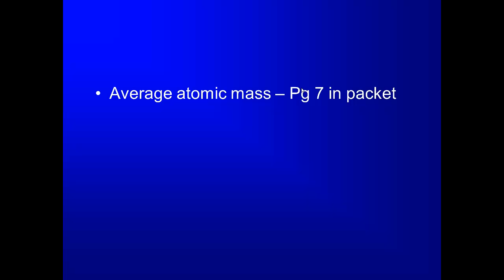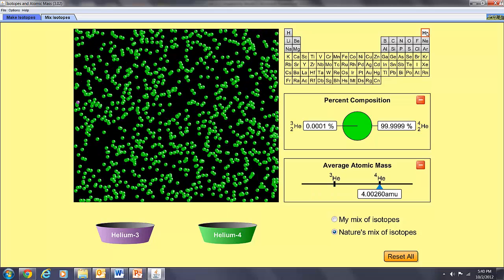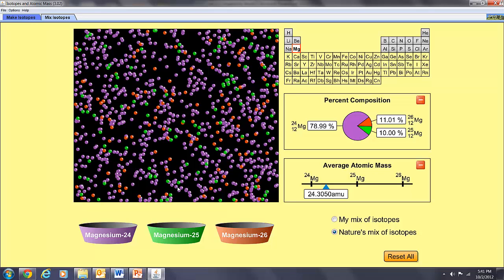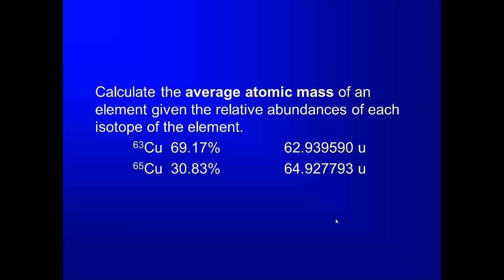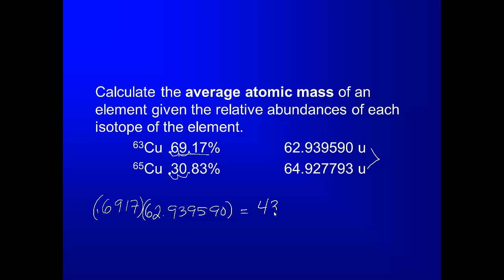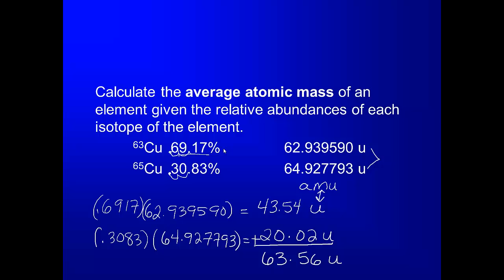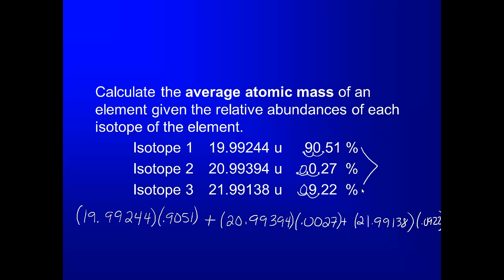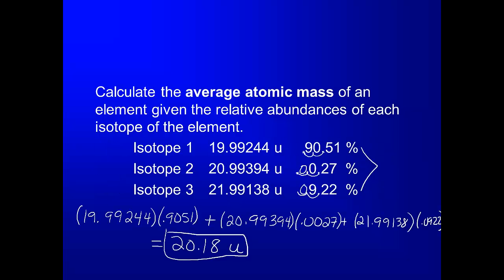Mahoney podcast 3.3 - average atomic mass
Page 7 in you unit 3 note packet